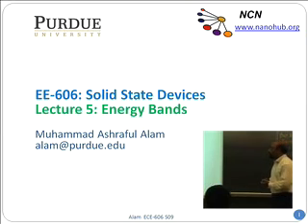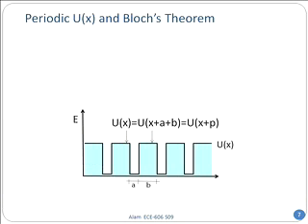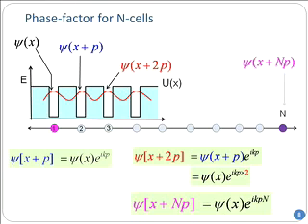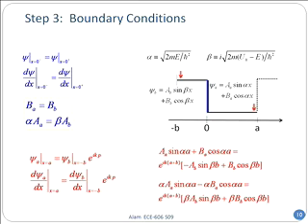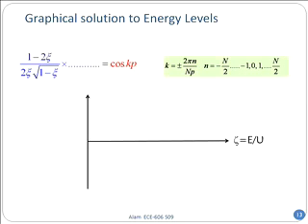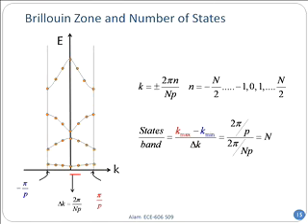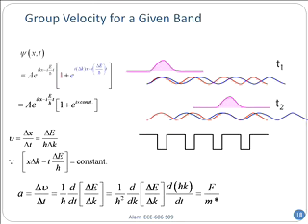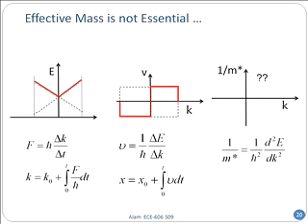2009 01 23 ECE606 L5